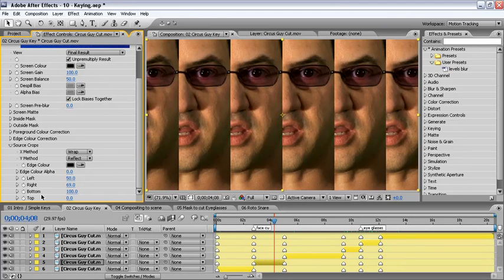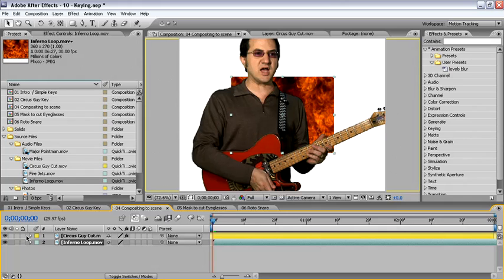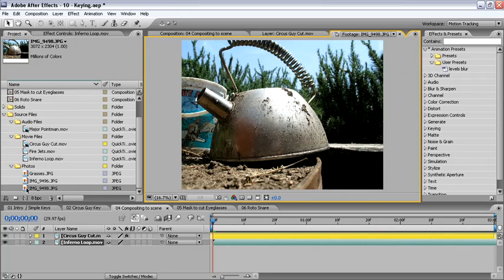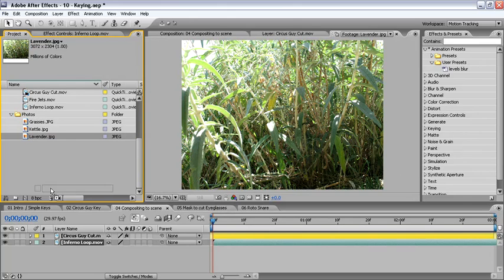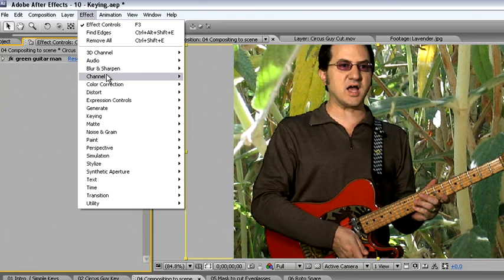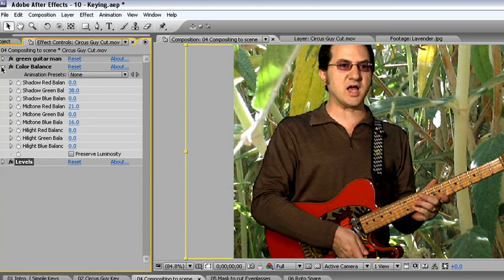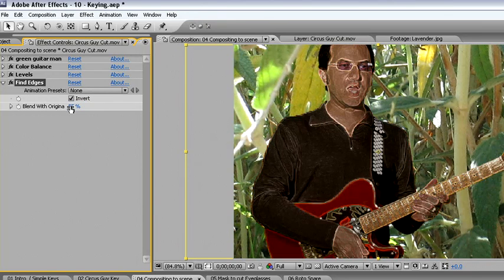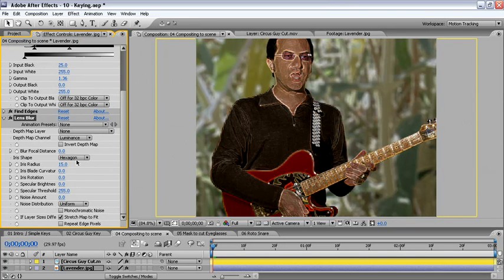10 After Effect Advance Tutorial CS3 Adobe (9/12)